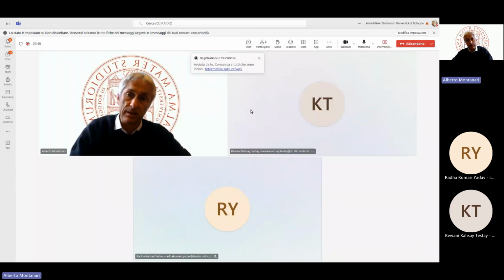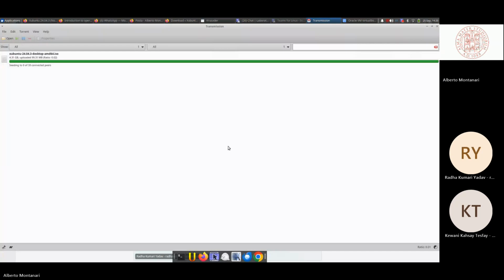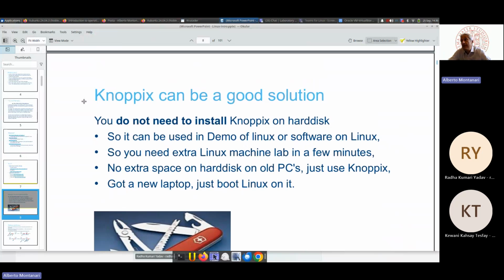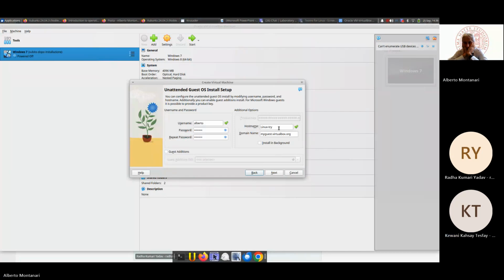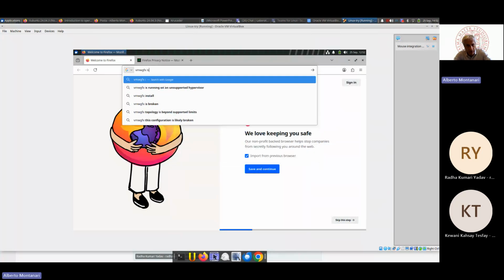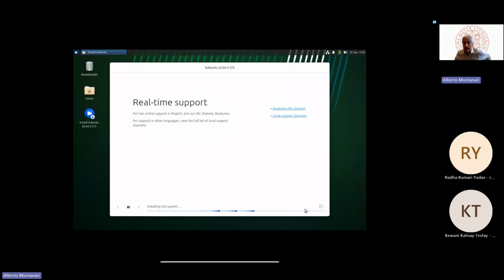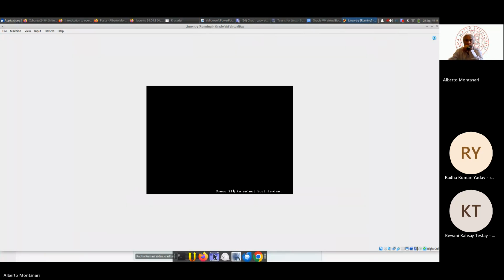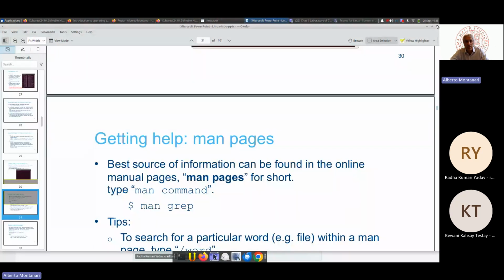Laboratory of Climate Change Adaptation, September 25, 2PM